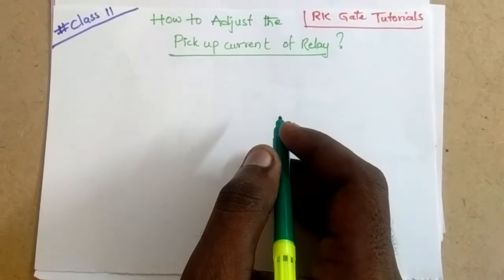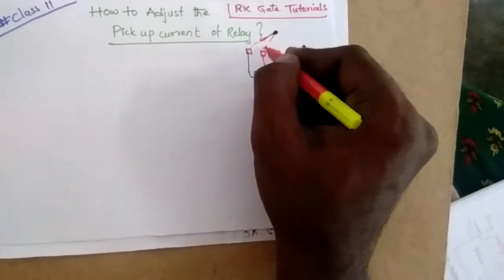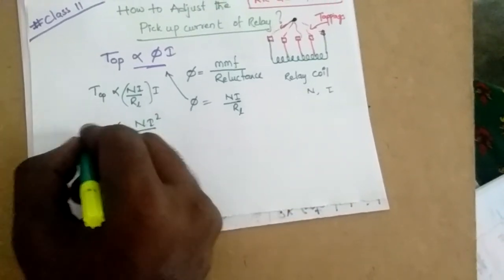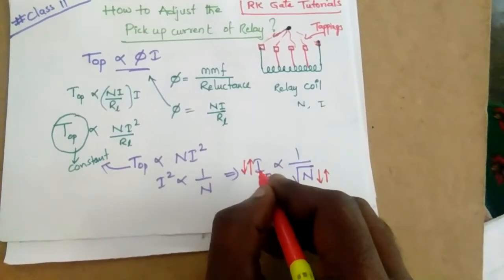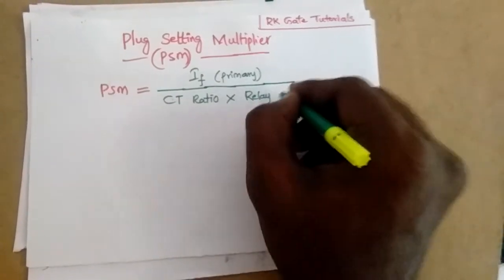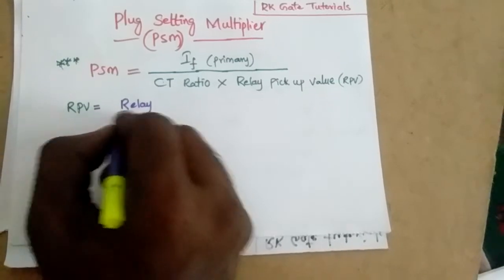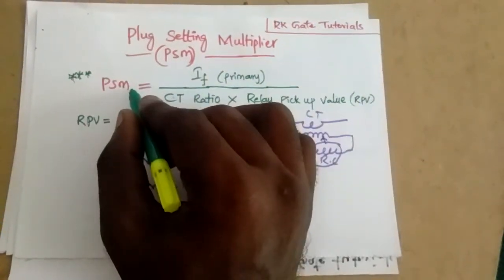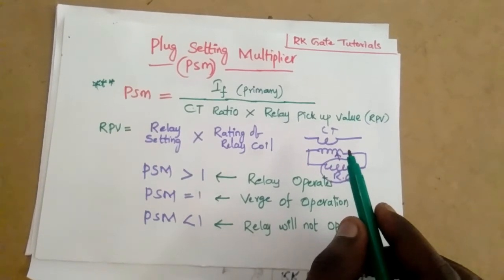//GATE LECTURE 11// PSM (plug setting multiplier) of Relay